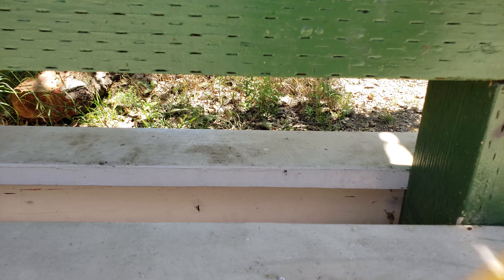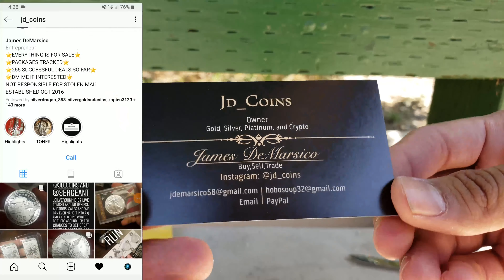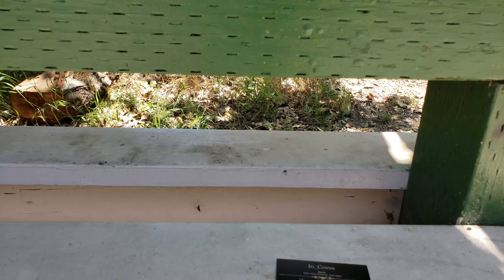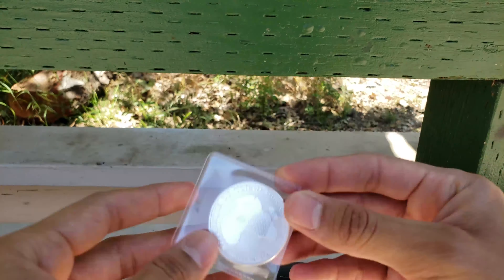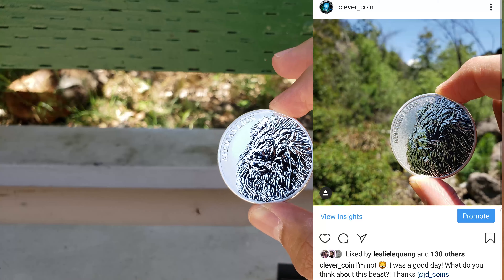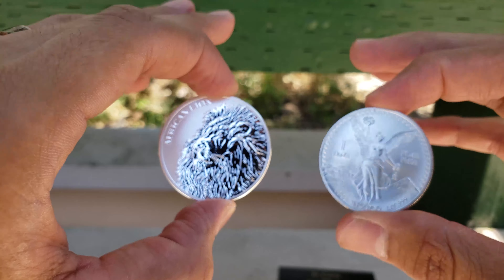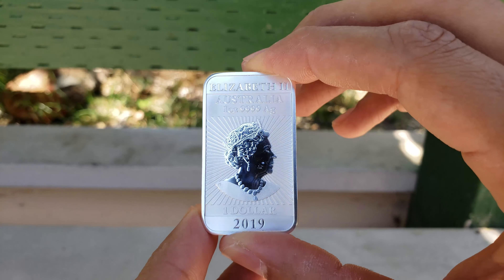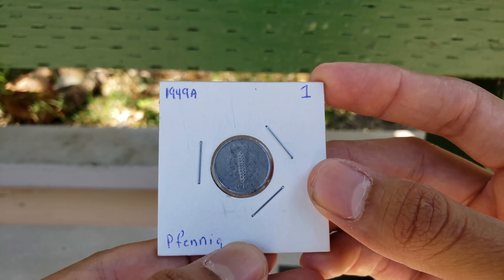Snake Warning and Silver Unboxing!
Hello,

I hope all is well! Today I will unbox silver I purchased silver from Instagram! Question of the day. Will you ever buy silver from Instagram?!

Make sure to check out James DeMarsico on Instagram!

Clever Coin
110 W 6th St